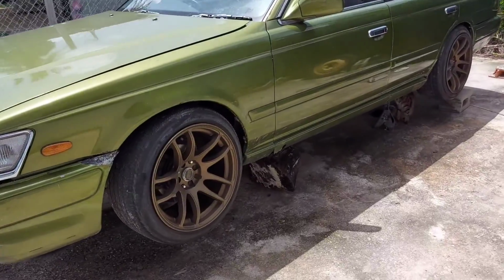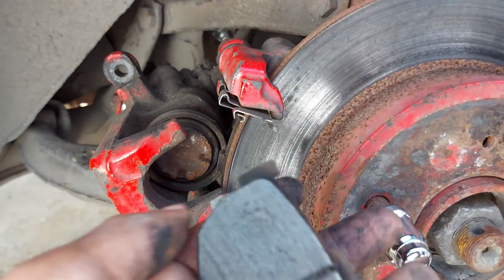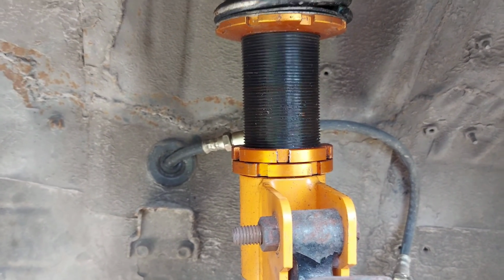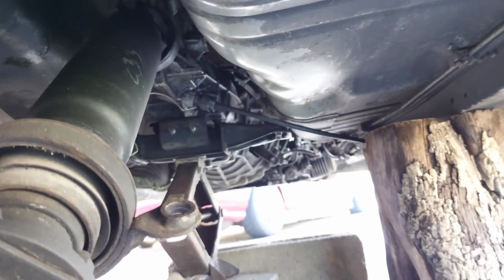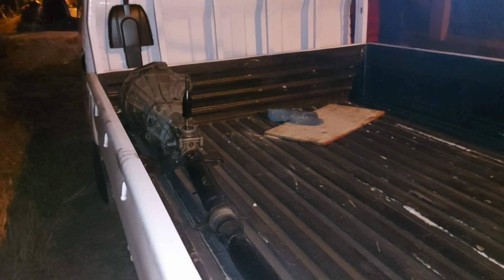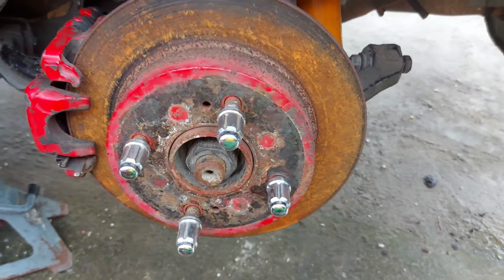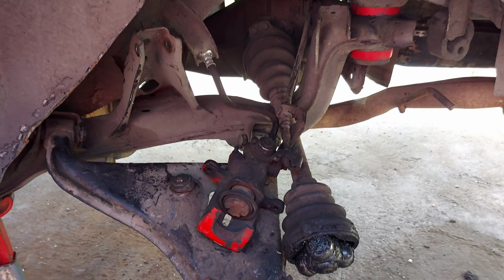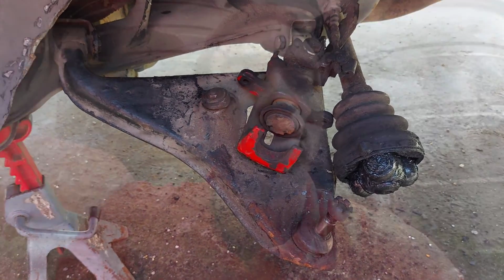The Overhaul (part 1) + Giveaway Results